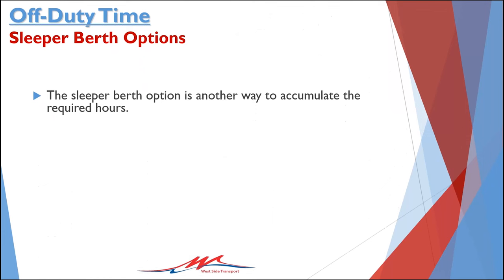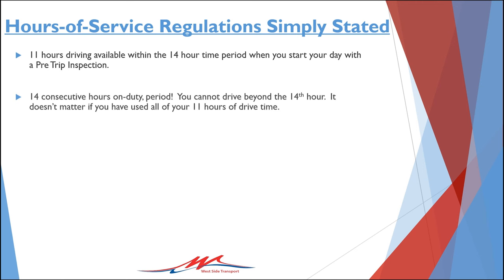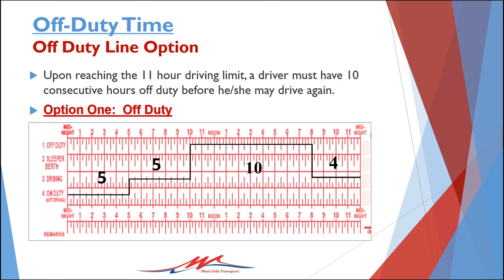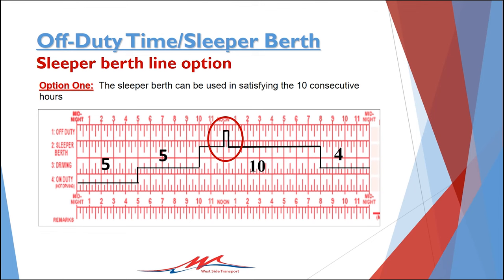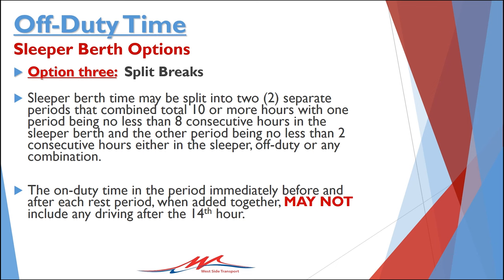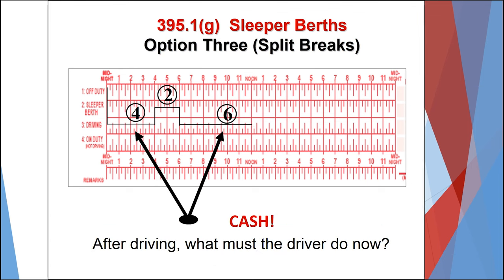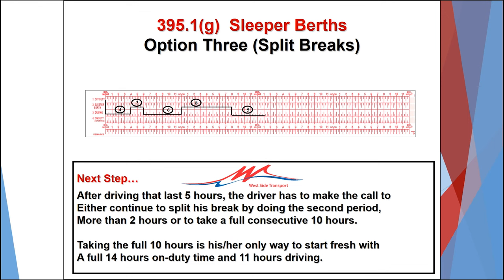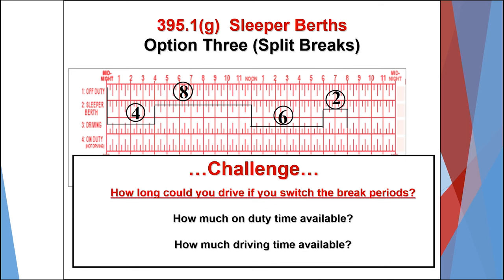Sleeper Berth Options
Tim Whitney provides information on properly completing a legal 10 hour break using two rest periods instead of the normal one rest period.